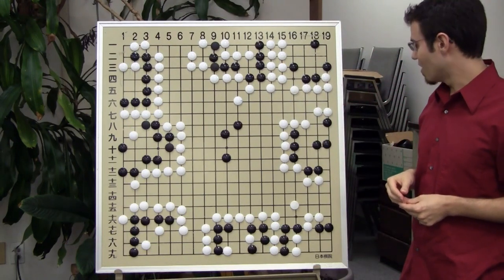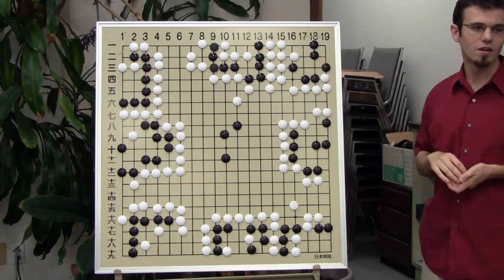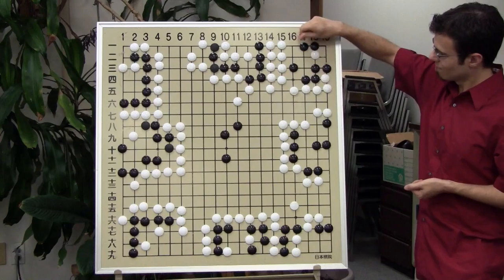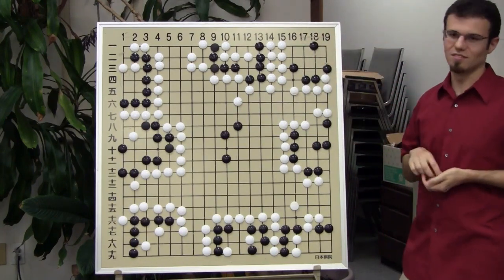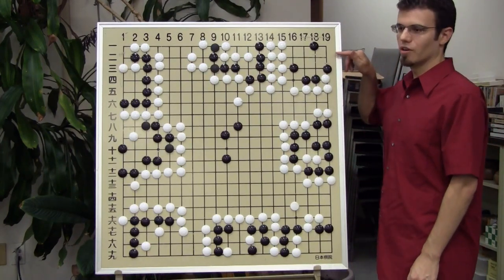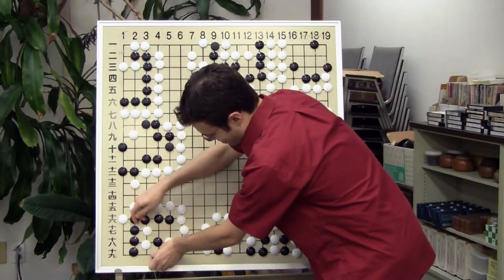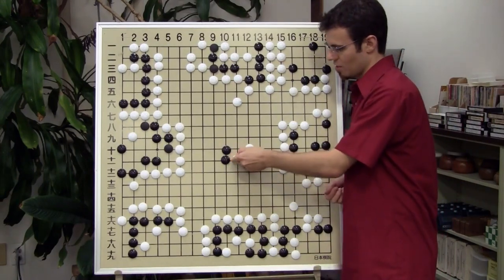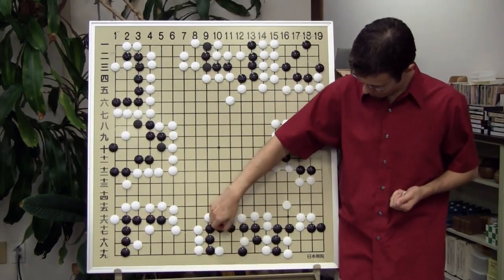Nick Sibicky Go Lecture #15 - One Life to Live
Today, the class tackles some more Life and Death problems (but really just mostly "life")